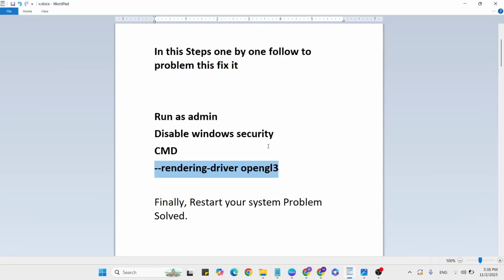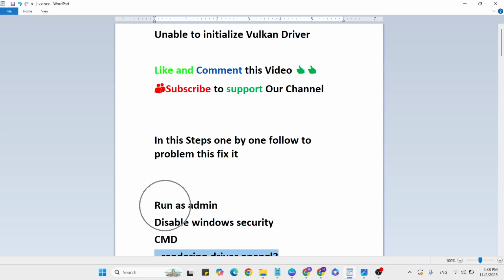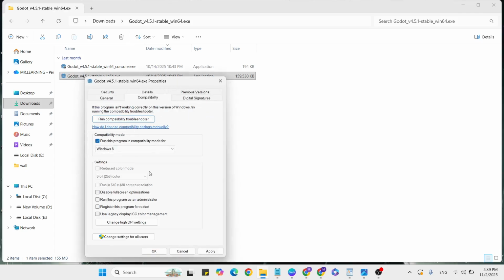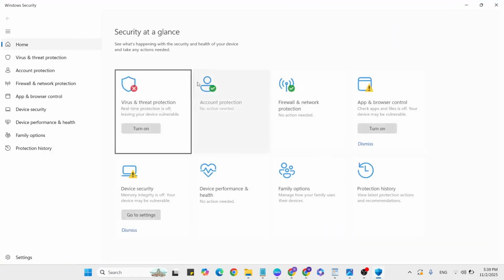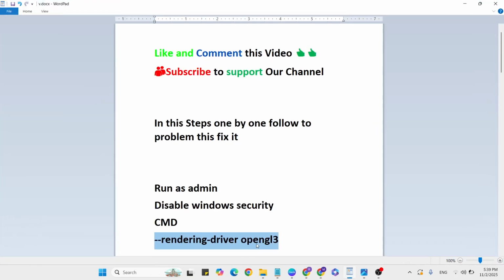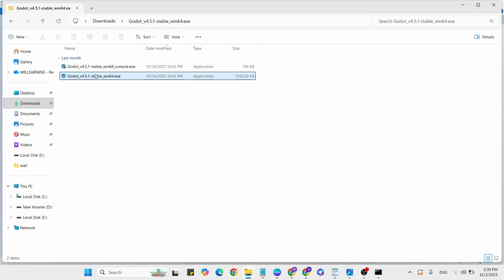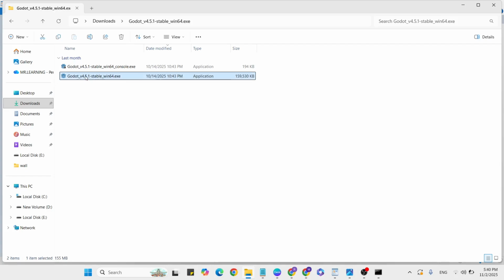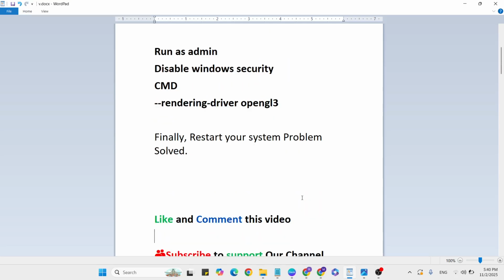How to Fix "Unable to initialize Vulkan Video Driver" Error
In this video what about talk to you How to Fix "Unable to initialize Vulkan Video Driver" Error. I have briefly explain for this video How to Fix Unable to initialize Vulkan Video Driver"

Disable windows security
CMD
--rendering-driver opengl3

Windows 11
WIndows 10
Windows Error
Gaming Error